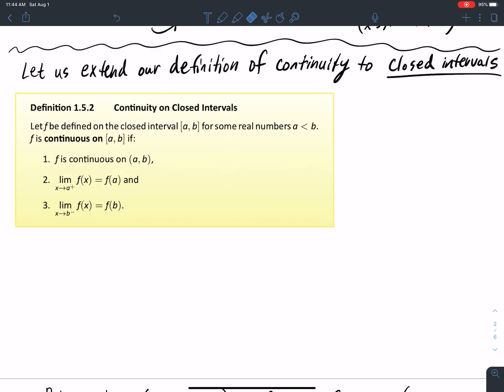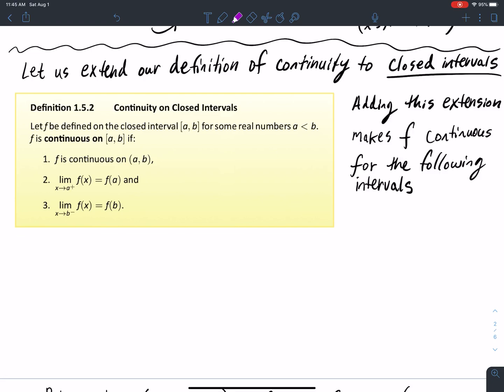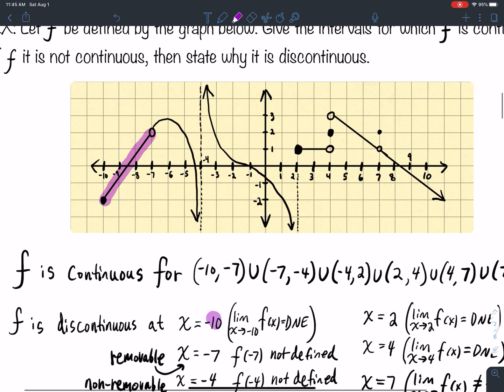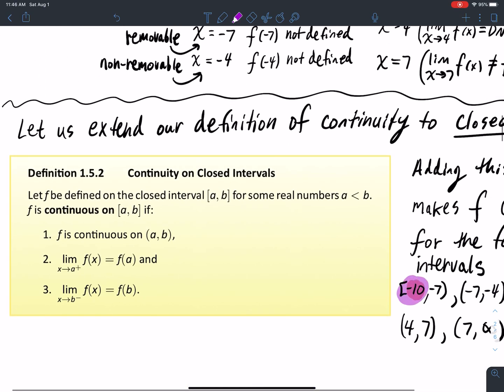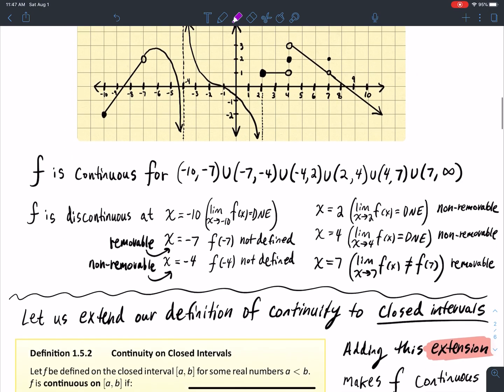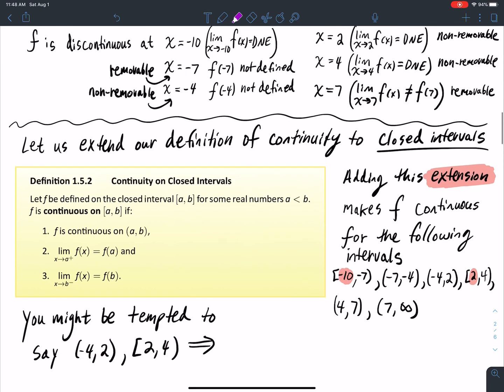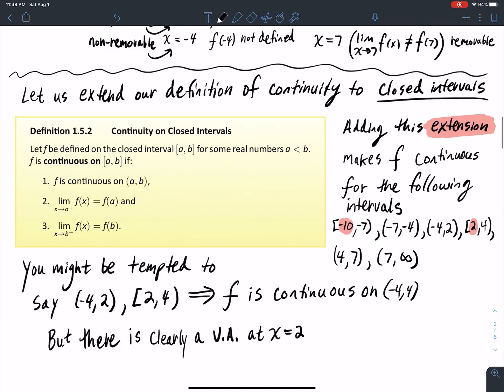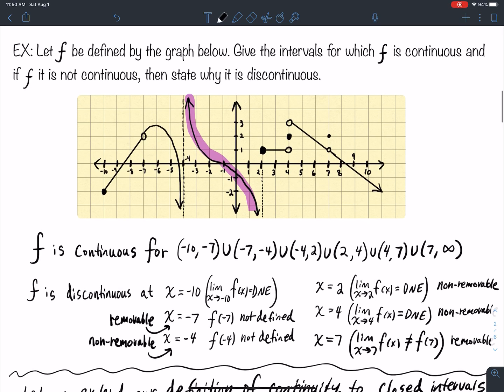1.5.2 Extending The Definition of Continuity to Closed Intervals (Not on Exam, but maybe HW)